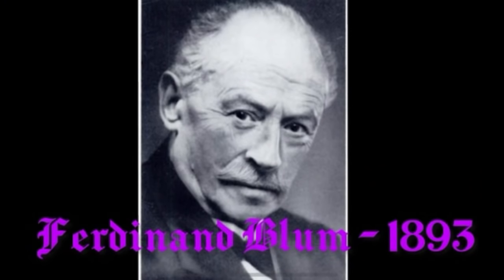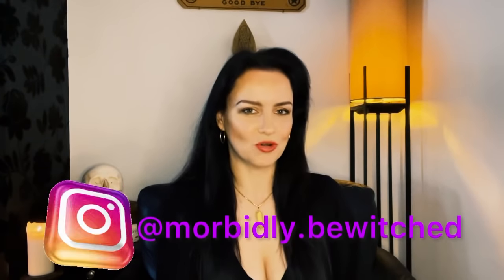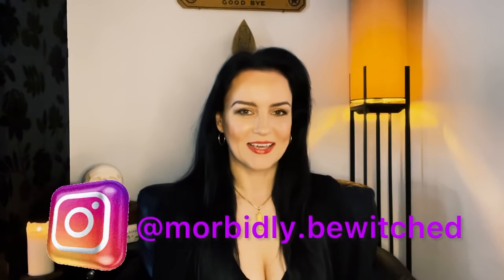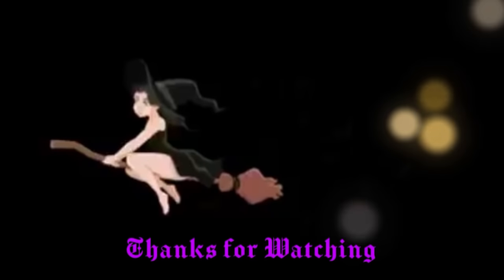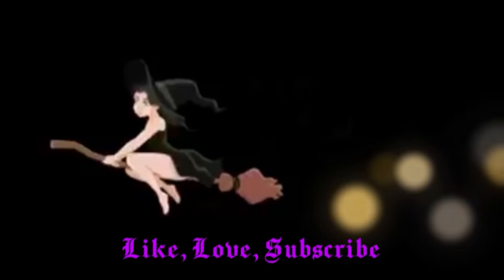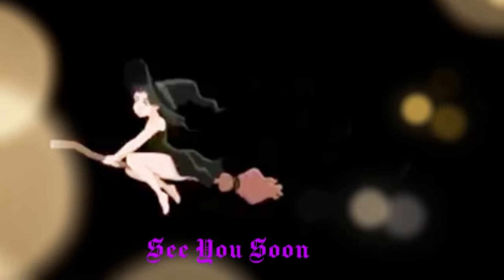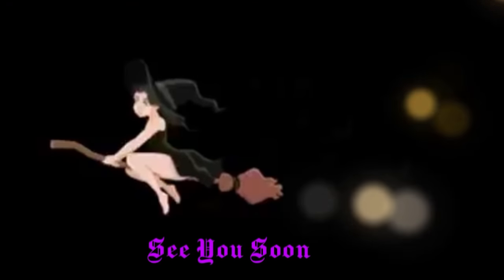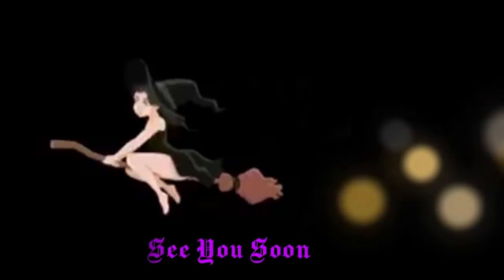What is formaldehyde and how does it preserve? #13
In this episode I discuss preservation in the funeral industry using formaldehyde. What is formaldehyde and why is it used so much for embalming.
This will be the first of many videos dedicated to this topic